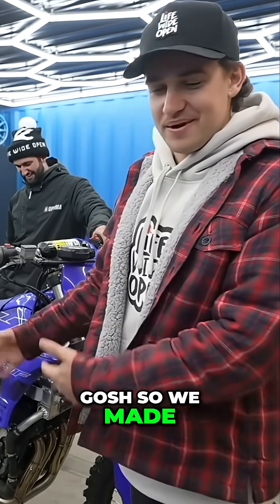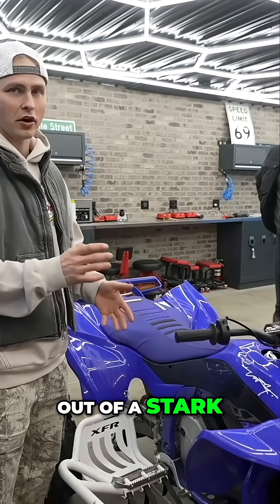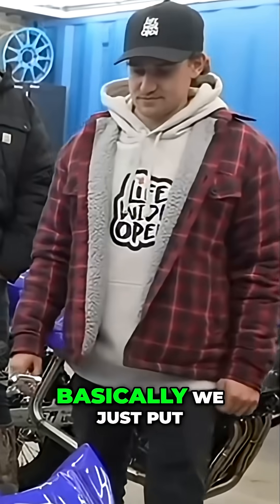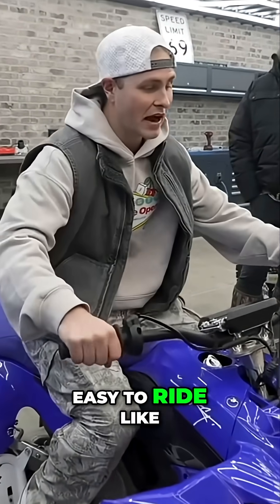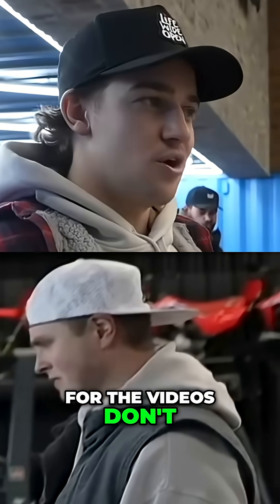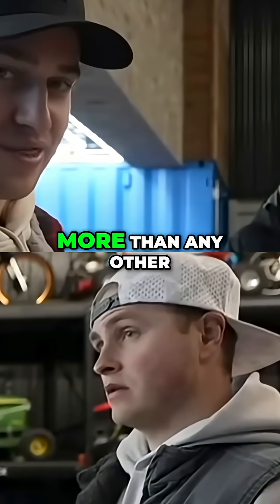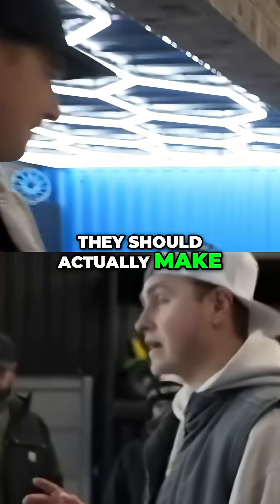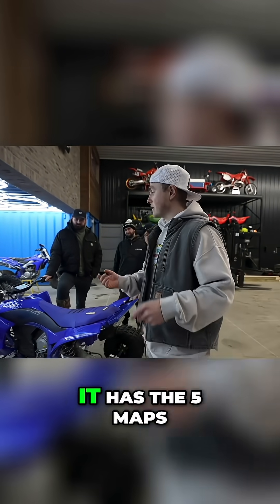Electric ATV Swap: Insane Power & Easy Ride! Stark Should Make Quads!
See how a Stark dirt bike motor transforms a quad into an easy-to-ride electric vehicle. This electric quad conversion is so good, it's the shop's go-to ride. Watch the build and the fun!